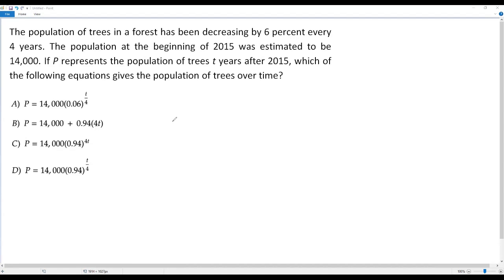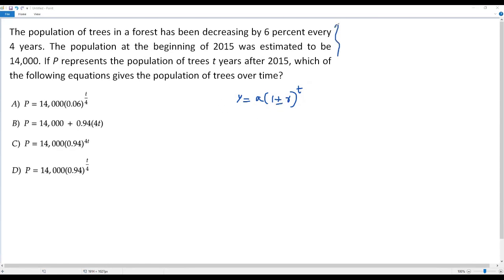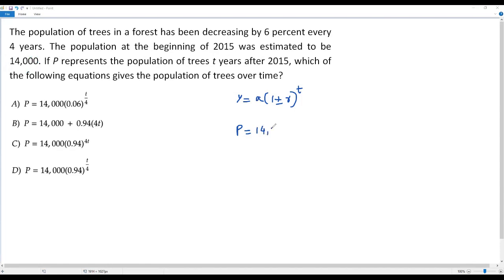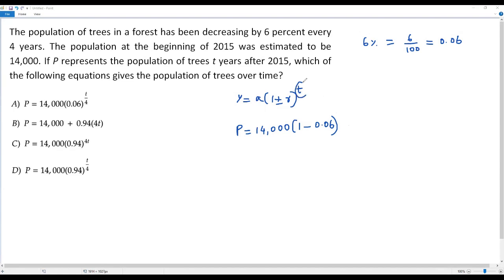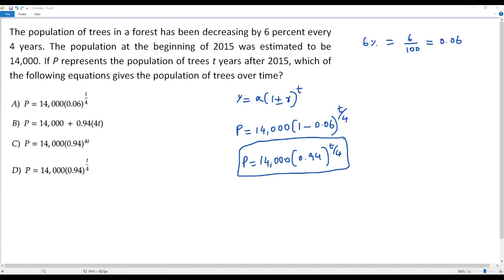SAT Math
The population of trees in a forest has been decreasing by 6 percent every 4 years. The population at the beginning of 2015 was estimated to be 14,000. If P represents the population of trees t years after 2015, which of the following equations gives the population of trees over time?

A)  P = 14,000(0.06)^t/4
B)  P = 14,000 + 0.94(4t)
C)  P =  14,000 + (0.94)^4t
D)  P =  14,000(0.94)^t/4